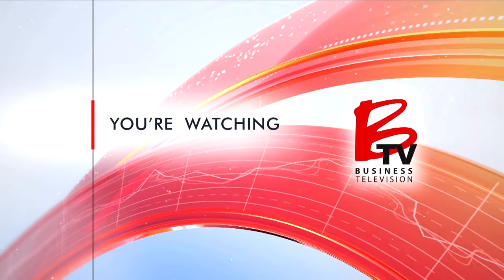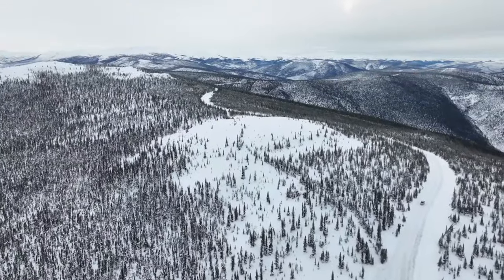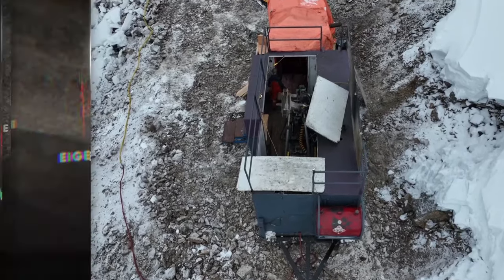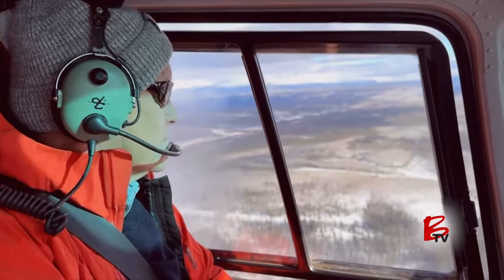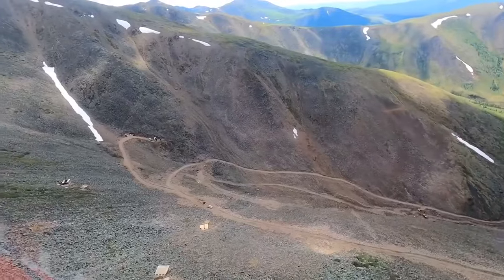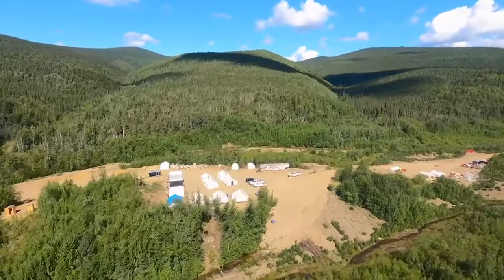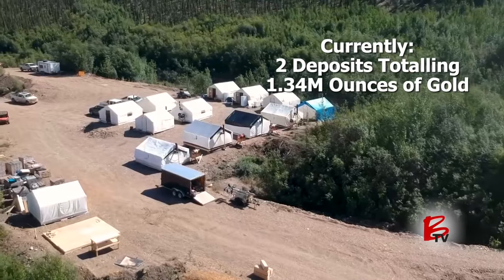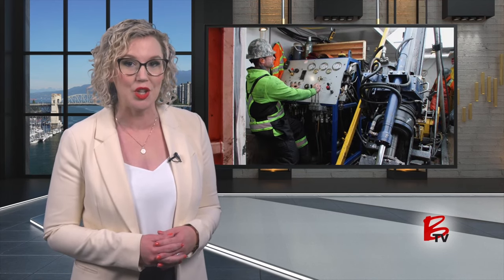Expanding Resource Portfolio | Sitka Gold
Gold, silver, copper stocks to buy

Sitka Gold Corp (TSX.V: SIG, OTCQB: SITKF, FSE: 1RF) is an exploration company focused on finding and developing gold-rich deposits in North America's renowned gold belts. With a strategic emphasis on the Yukon Territory, Sitka Gold's projects are positioned in geologically favorable regions, offering substantial potential for resource expansion and development.

Sitka Gold Corp has carved a niche in the competitive mining sector through its strategic acquisition and development of high-potential gold projects. The company’s flagship RC Gold Project, located in the prolific Tombstone Gold Belt, spans 386 square kilometers and is already yielding promising results. This region is known for its rich geology, hosting other successful mining operations such as the Kinross Fort Knox and Victoria Gold's Eagle Mine.

Promising Projects and Strategic Location, Sitka is just getting started!
Sitka's road accessible RC Gold Project is a standout within their portfolio. Initial drilling results have revealed an inferred resource of 1.34 million ounces of gold, with significant expansion potential. The project benefits from its proximity to essential infrastructure, including a nearby power line, Dawson City airport and accessible transportation routes, enhancing its development prospects.

The strategic location within the Tombstone Gold Belt provides a robust foundation for exploration. The region's proven productivity, combined with the company's targeted drilling programs, suggests substantial growth opportunities. Sitka Gold's ongoing exploration efforts aim to uncover additional deposits within the RC Gold Project, with nine known gold-bearing intrusions yet to be fully explored. The company's methodical approach to exploration and resource expansion underscores its commitment to building a sustainable and profitable mining operation. As Sitka Gold continues to explore and define its resources, the potential for uncovering higher-grade material remains high. 2024 is a pivotal year for the company with another 15,000 metres of diamond drilling planned for RC Gold in addition to the 8,500 metres drilled in 2023 since announcing the inferred resource estimate of 1.34 million ounces in January 2023.